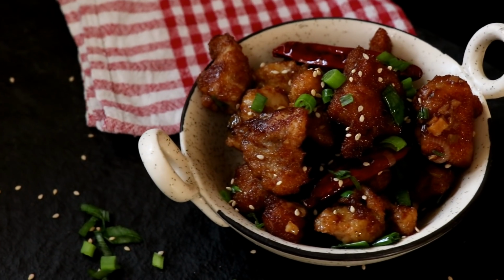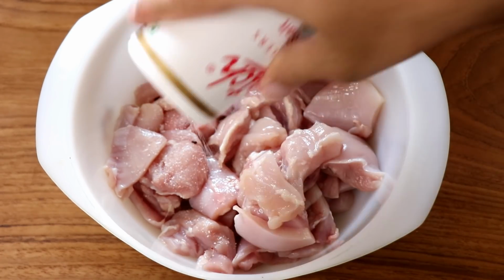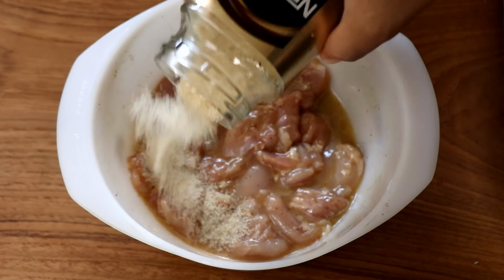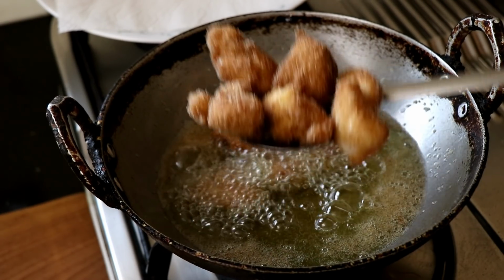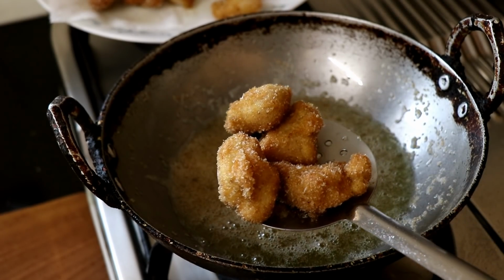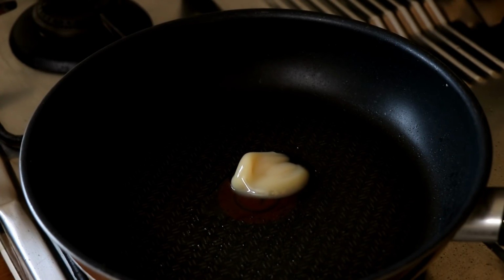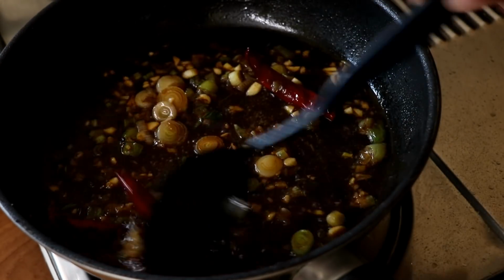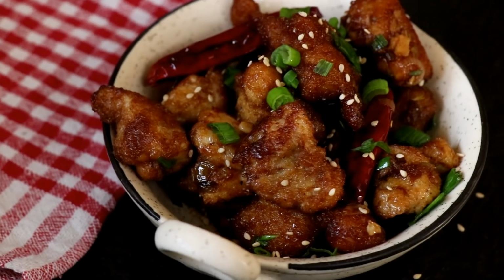Keto General Tso Chicken | Keto Recipe | Headbanger's Kitchen